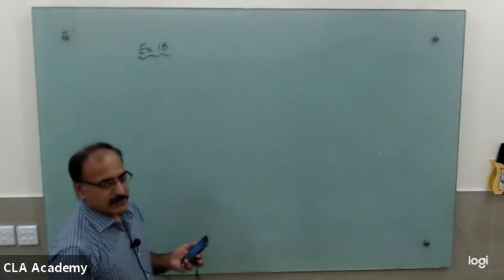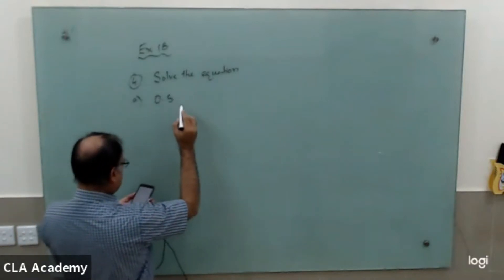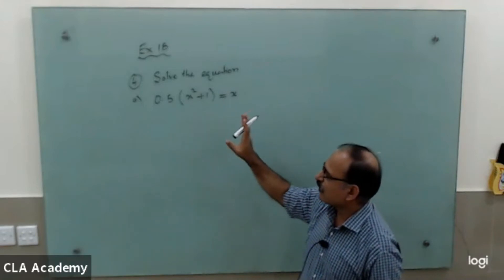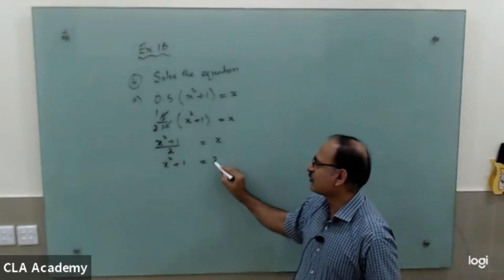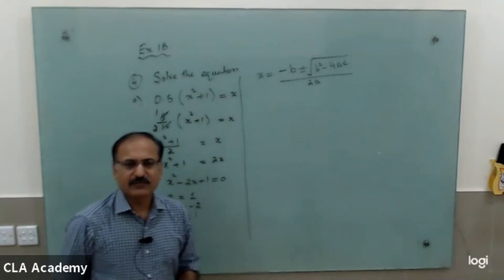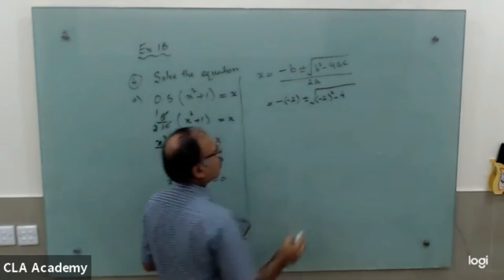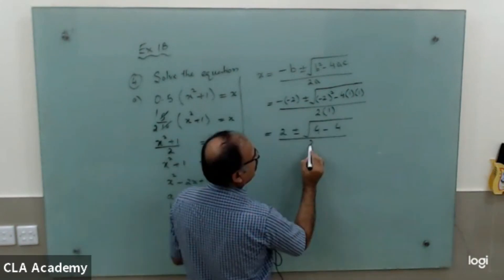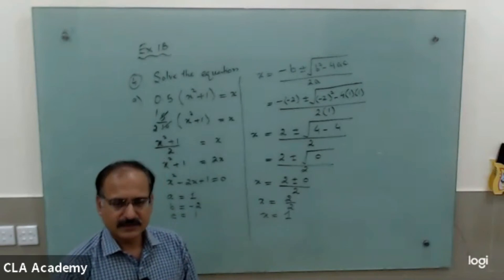Math Class at CLA Academy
Cambridge Learning Academy is at full swing by offering Online classes to its O and A-Level pupils using the most cutting-edge and state-of-the-art technology tools.